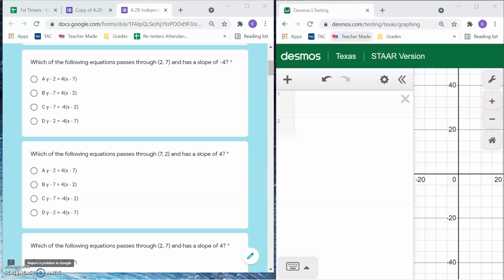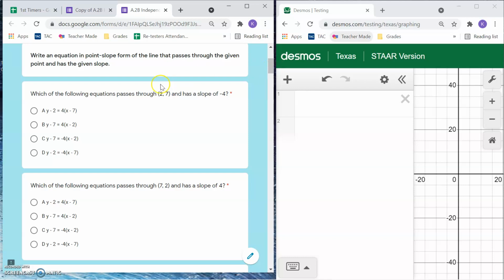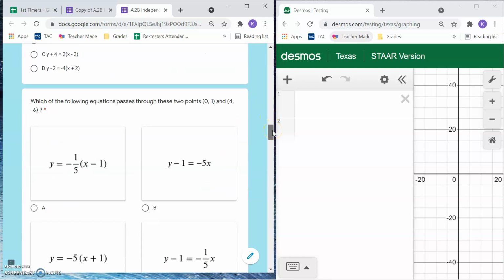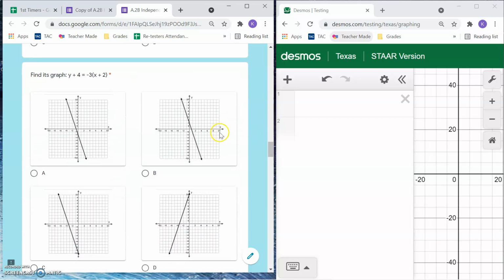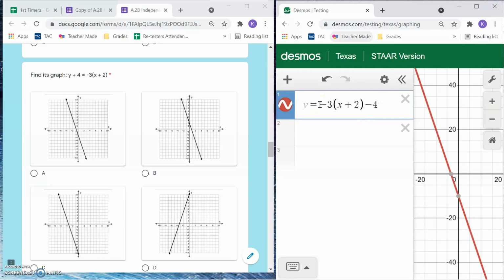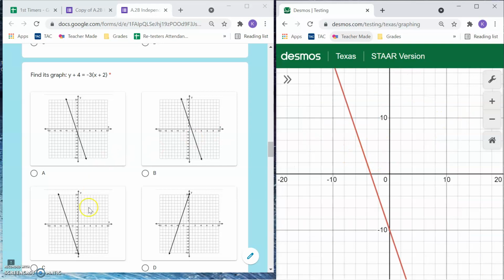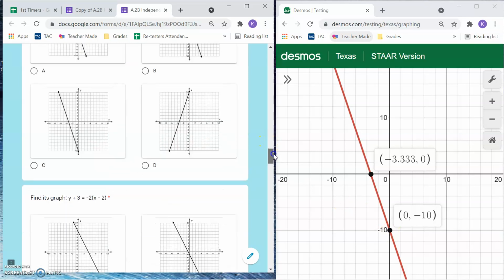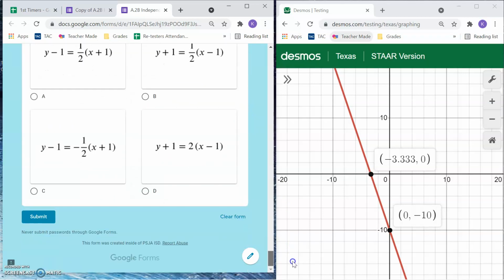A.2B Ind Prac